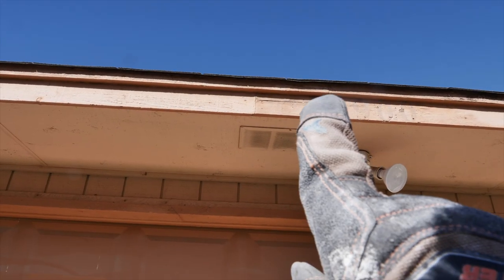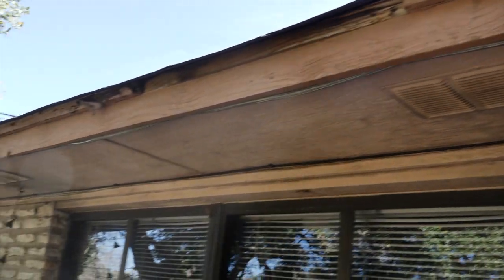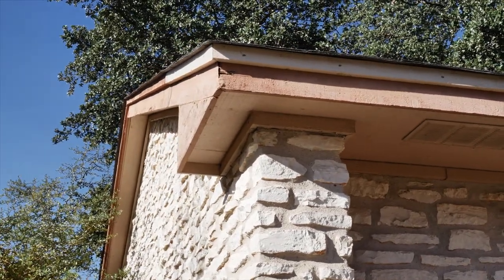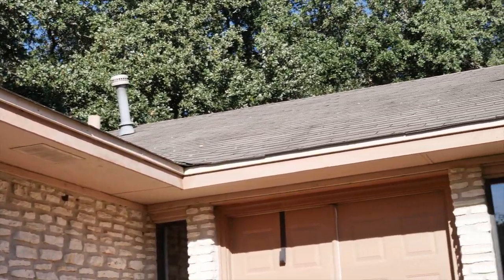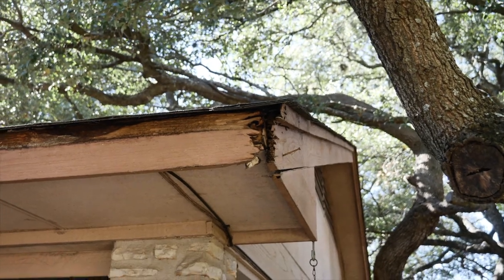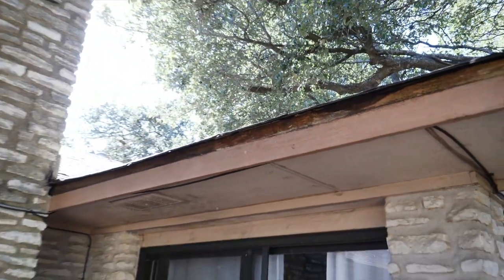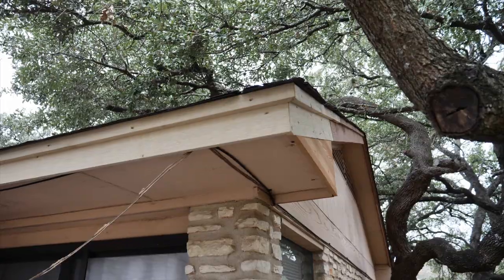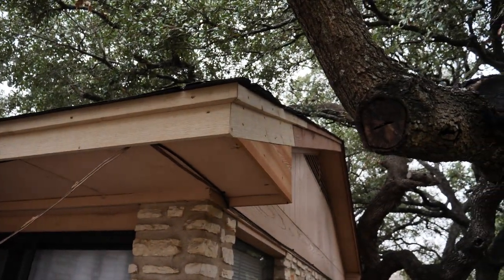How to repair / replace fascia on a house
Working on a house that had quite a bit of wood rot and was in need of repair.

External mic